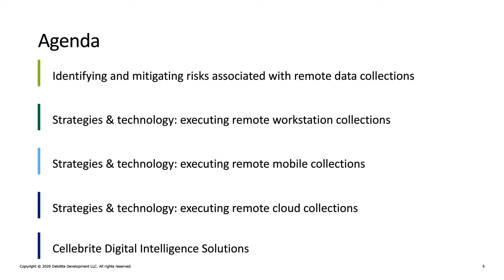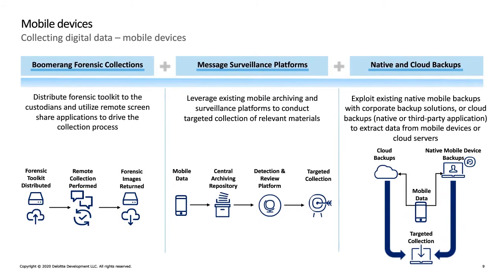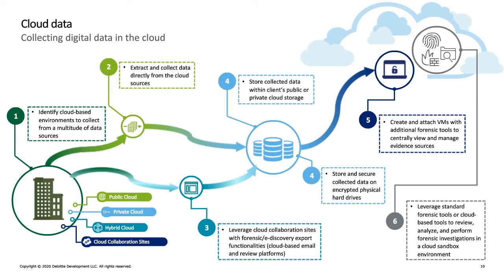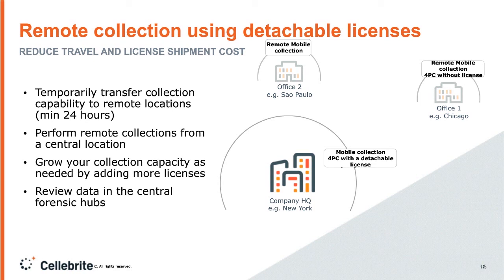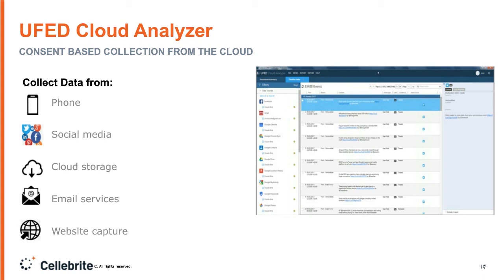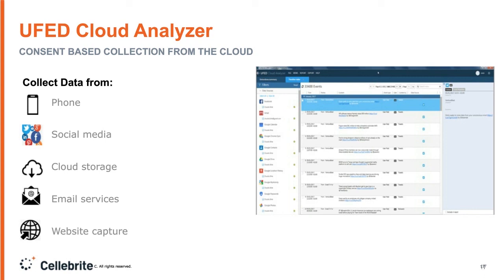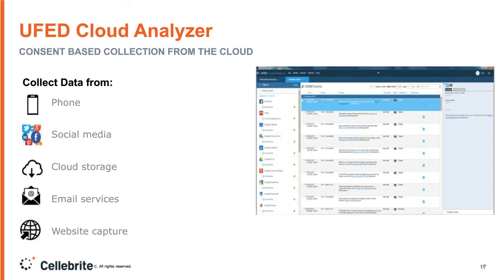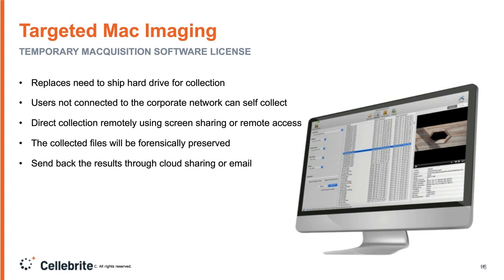Best Strategies For Remote Collections Of Computer, Mobile And Cloud Data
John Medeiros and Shahaf Rozanski discuss how to collect data from computers, mobile devices, and the cloud.